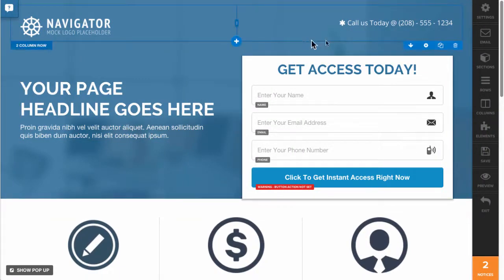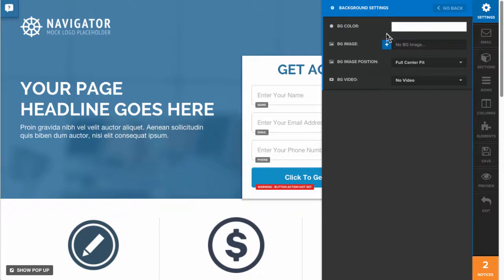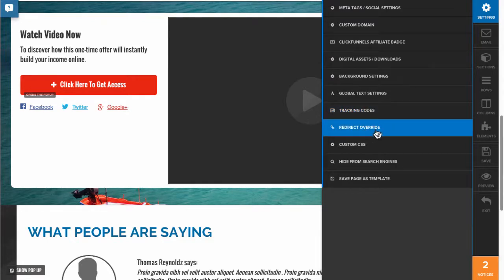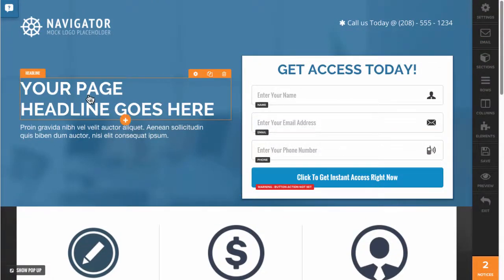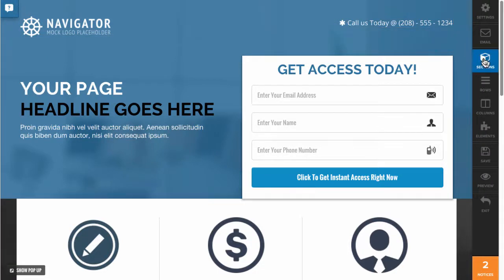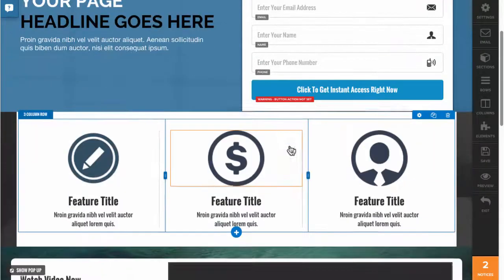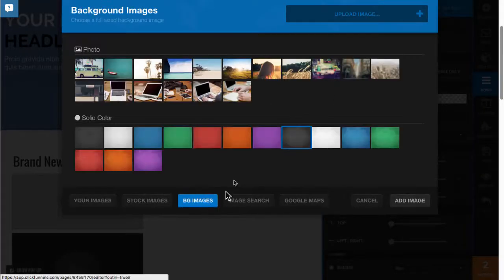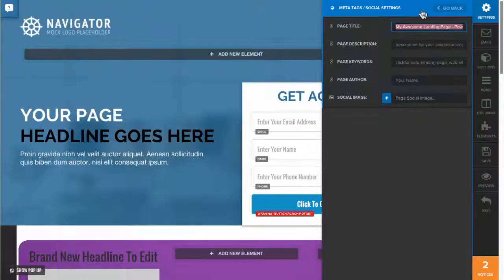Day Two Assignment #2 - Play With The ClickFunnels Page Editor! Using the Page Editor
Refer Others And Get Paid!
Refer 3 people and your ClickFunnels account becomes free! Refer more and get paid! Refer 100, we'll cover the lease on your dream car!